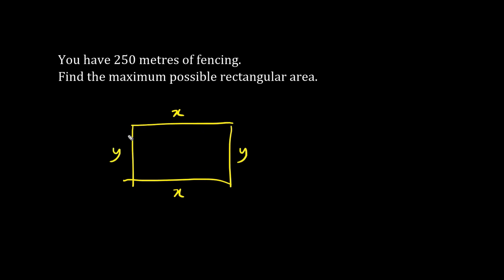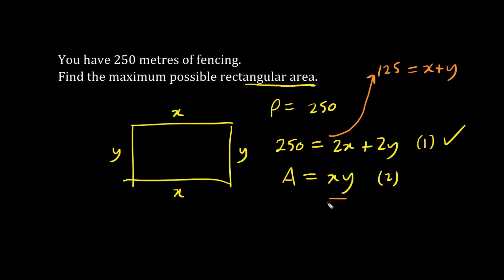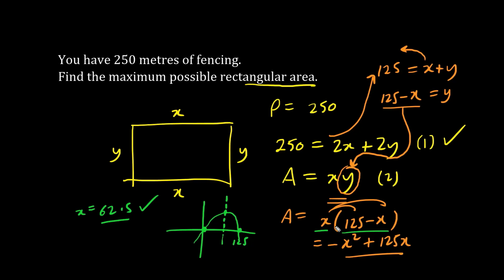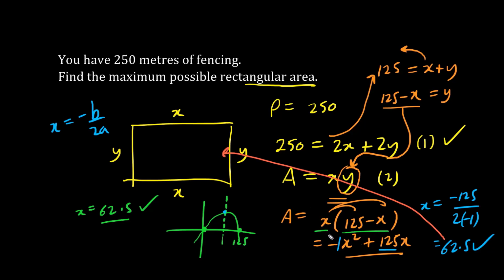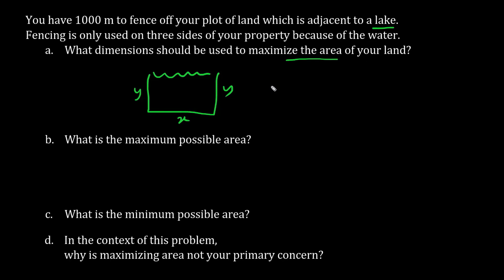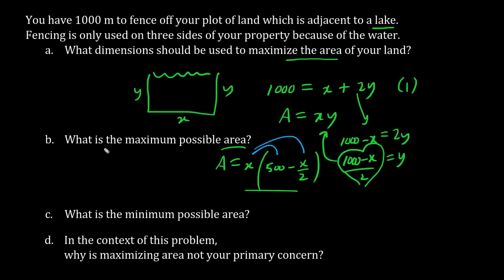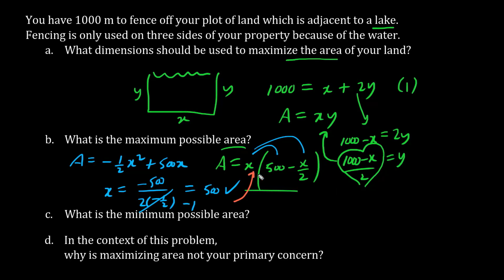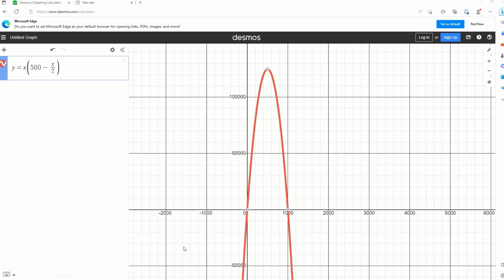Pre-Calculus 11 Quadratics 13